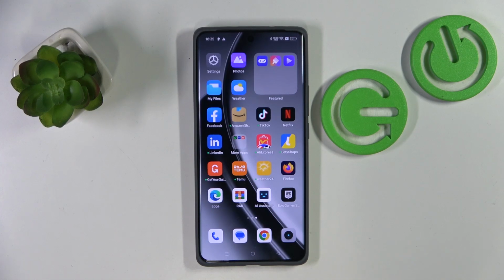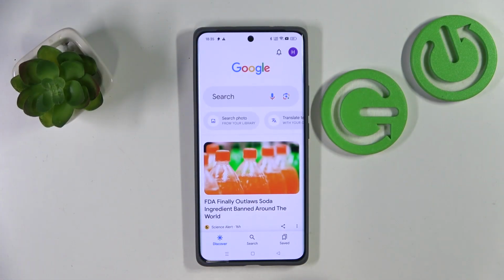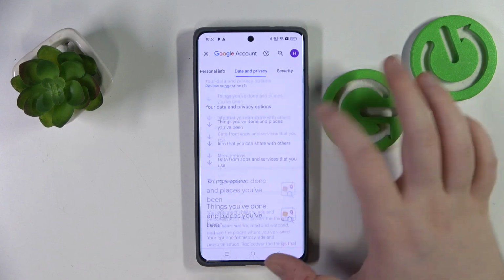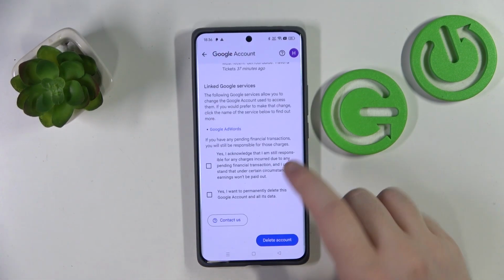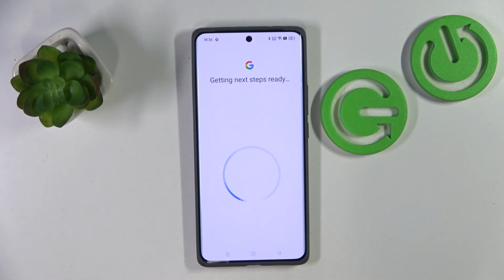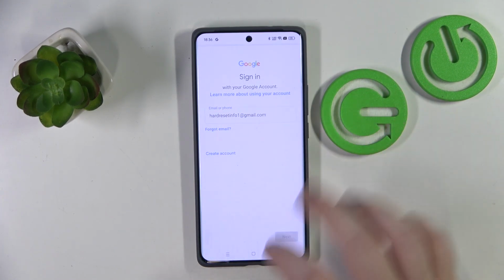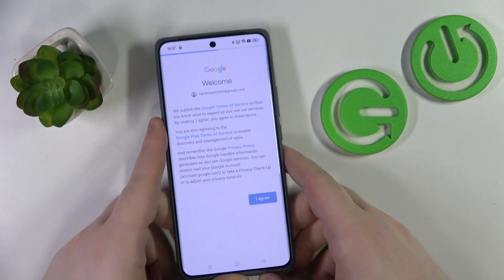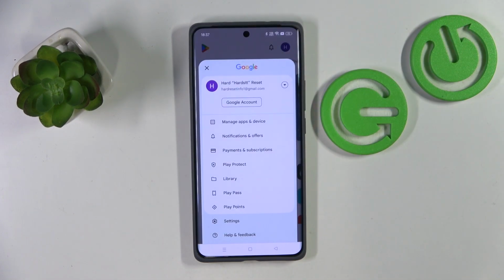Realme GT 6T - How to Bypass Parental Control | Disable Parental Controls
Hello everyone! In this video, we will teach you how to bypass parental control on your Realme GT 6T. If you need to disable these restrictions for any reason, follow our step-by-step instructions to turn off parental controls on your device. To see more videos of this device, visit our YouTube channel and don't forget to leave a comment or like. Thanks!

How to bypass parental control on Realme GT 6T?
How to disable parental controls on Realme GT 6T smartphone?
What is the method to turn off parental control on Realme GT 6T?